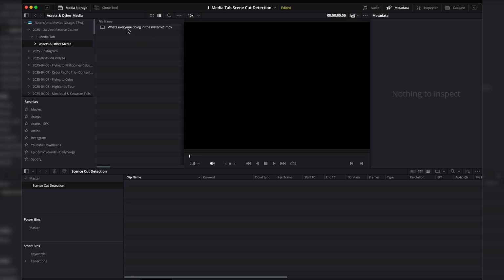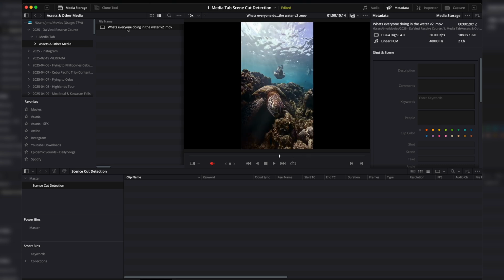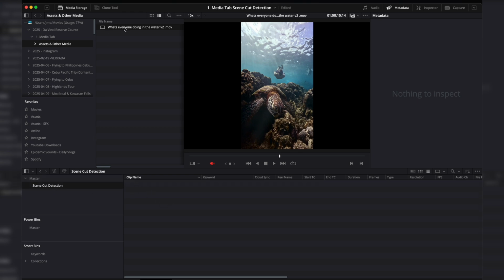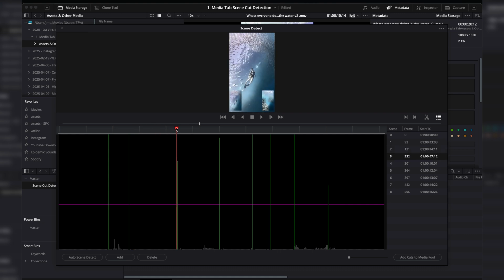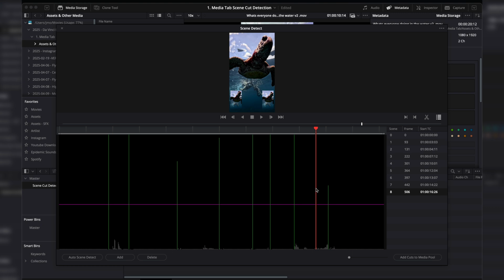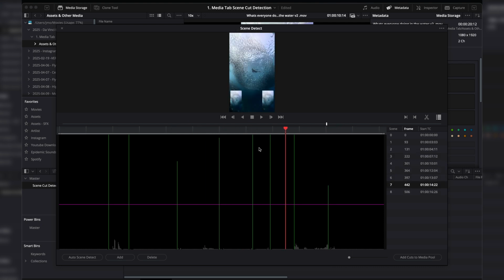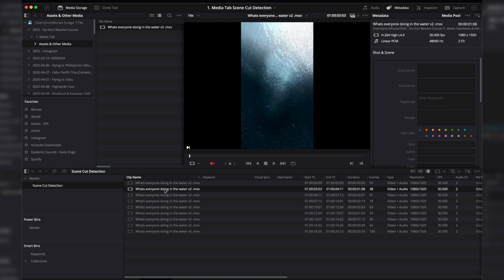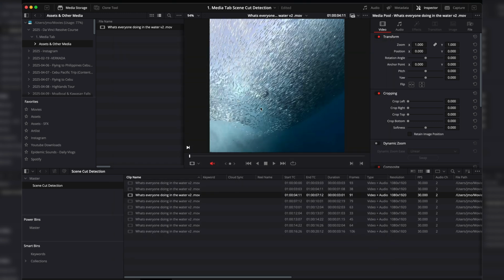Edit Faster with AI - Scene Cut Detection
Edit Faster With AI using DaVinci Resolve’s built-in Scene Cut Detection. In this quick tutorial, I’ll show you how to instantly split long footage into clean, editable clips — with zero manual effort.

This tool is perfect for repurposing videos, breaking down interviews, and speeding up your workflow dramatically.

✅ Uses DaVinci Neural Engine
✅ No plug-ins or extra downloads
✅ Ideal for YouTubers, editors & creators

Learn the fastest way to prep your timeline — and let AI do the heavy lifting.